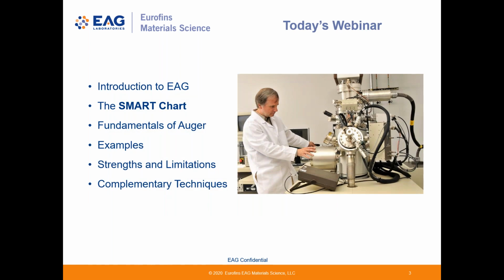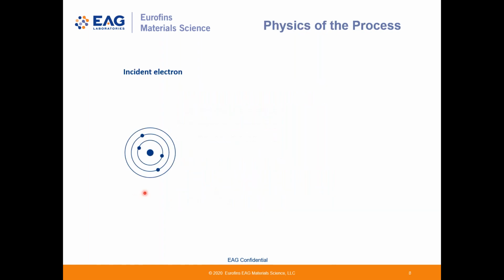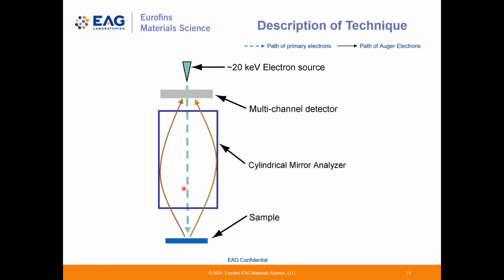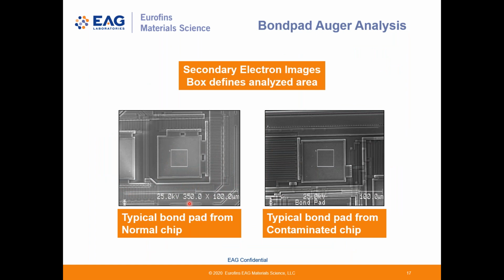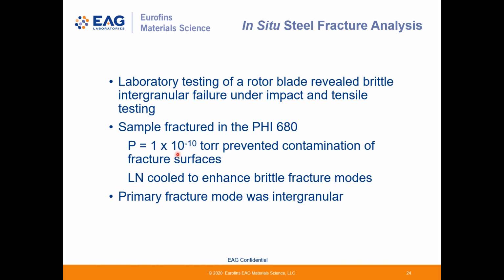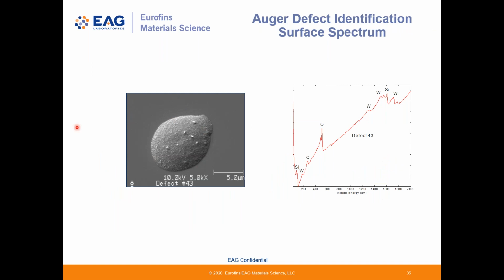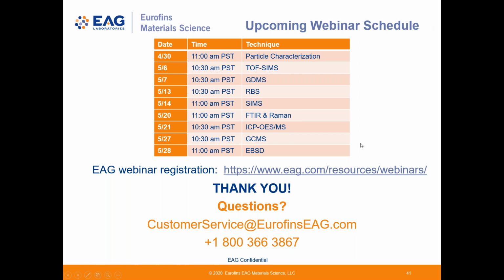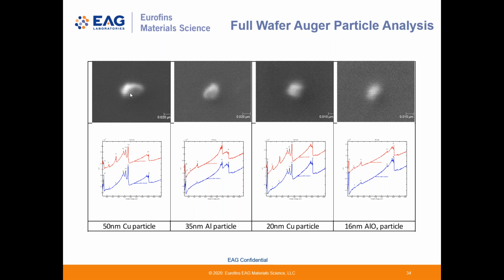EAG Webinars : SMART Chart Series - Auger